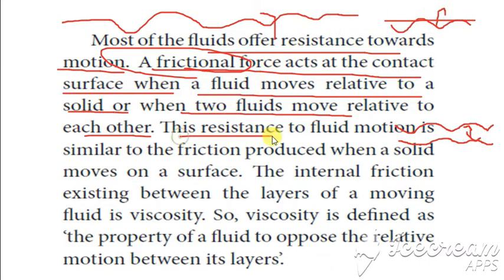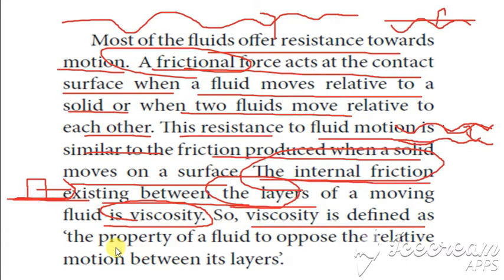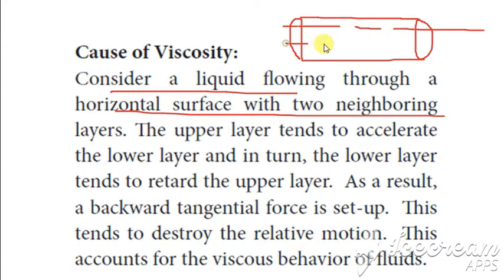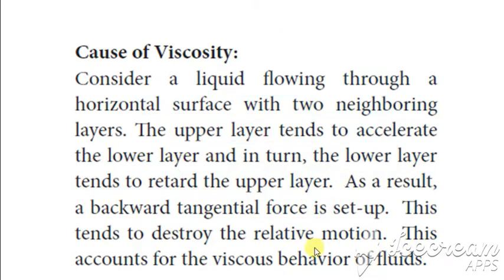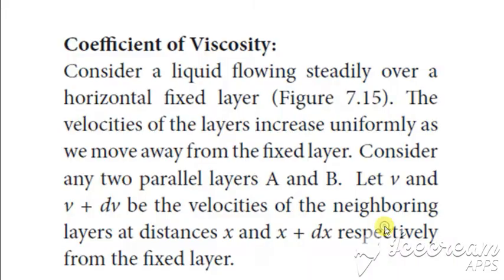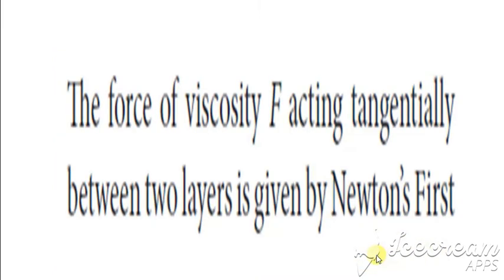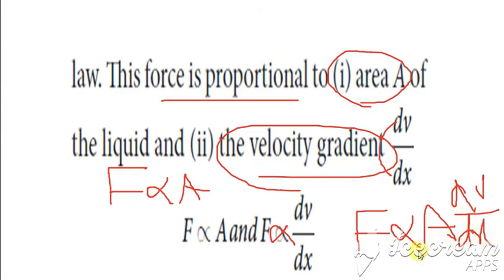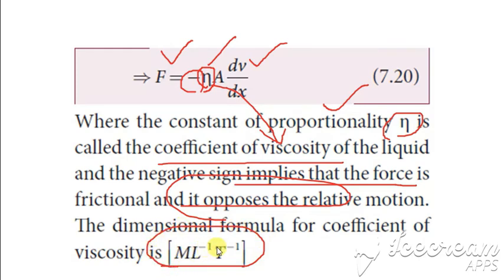11/CH 7 /VISCOSITY